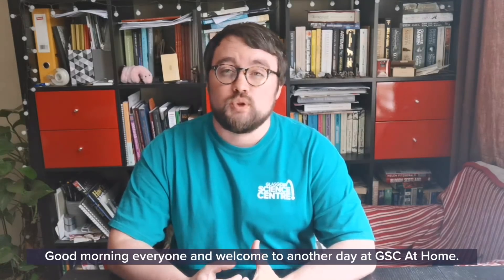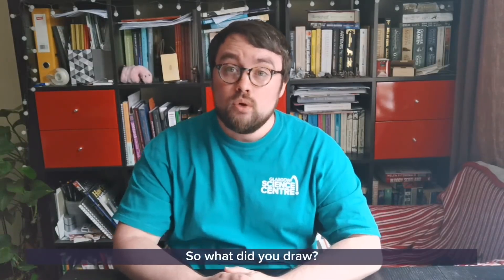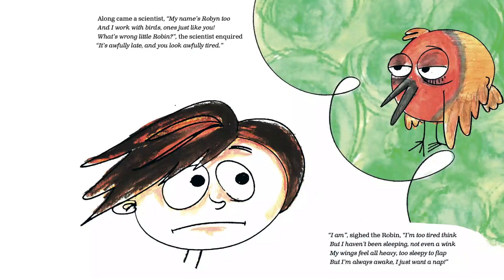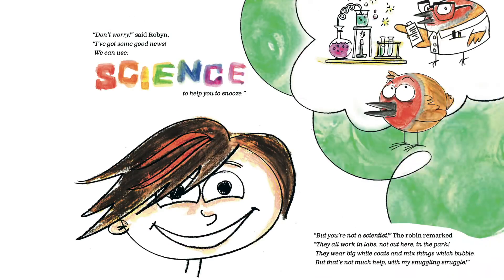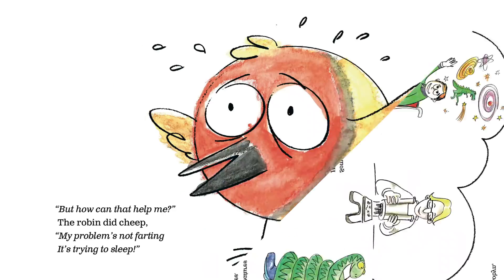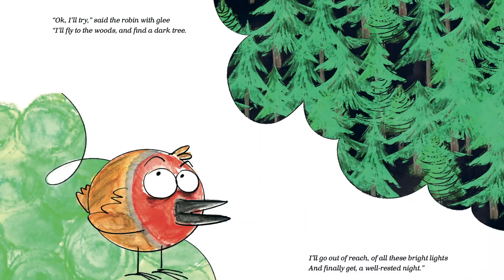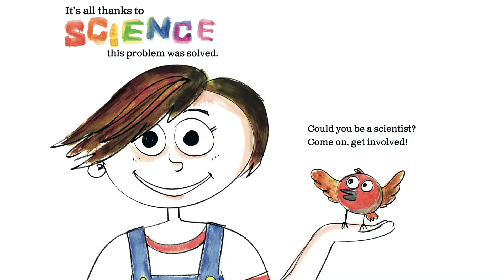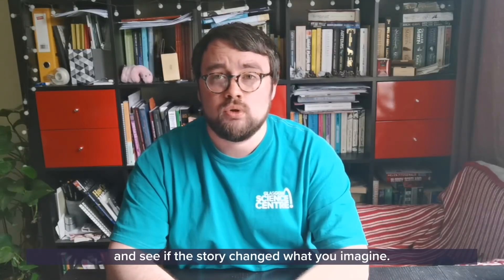GSCAtHome: Robyn and the Robin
Not all scientists work in labs. Discover this and more in the sweet little story, written by the team at Glasgow Science Centre, about a robin and a scientist introduced and read by Sam.  You may want to have some pens, pencils or crayons, and some paper, to draw on as you imagine what a scientist looks like.

This video is ideal for all the family.

📖 Acknowledgements:
'Robyn and the Robin' be enjoyed simply for the story, or can be used in conjunction with 1st level lesson plans written by Glasgow Science Centre and freely available online as part of the RAISE project funded by EU Erasmus+. The aim of the story and the lessons is to combat stereotypes found within the sciences and to introduce children to what stereotypes are.

*Robyn Womack*
Robyn is a PhD student at the University of Glasgow who studies the biological rhythms of wild birds in Scotland. Growing up on the Isle of Wight; Robyn loved dinosaurs, birds and wildlife in general, which led her to study Zoology at university. She is very passionate about science engagement and is very excited to be involved in this book.

This story was a Glasgow Science Centre team effort, written by:
Sam Langford, Jennifer Banks, Neil McBeth and Julia Curmi.
With illustrations by Graham Rose and Graphic design, colour & layout by Steven Hill.

➡️ 'Robyn and the Robin' is available to download for free

Further resources on de-stereotyping stereotypes are available from the RAISE